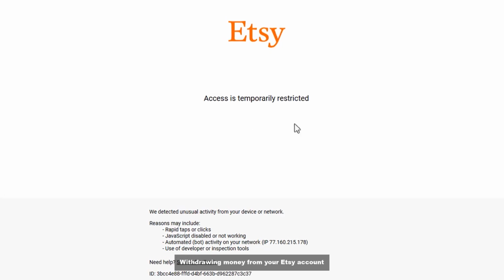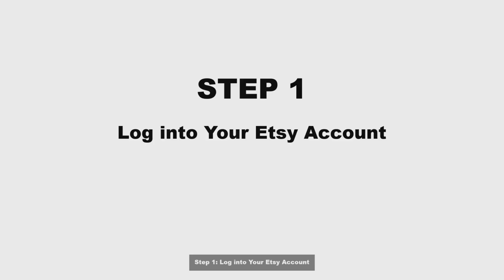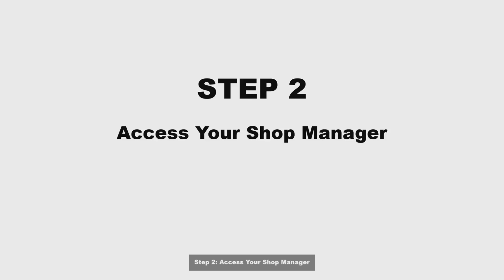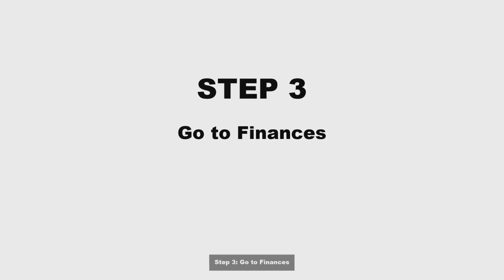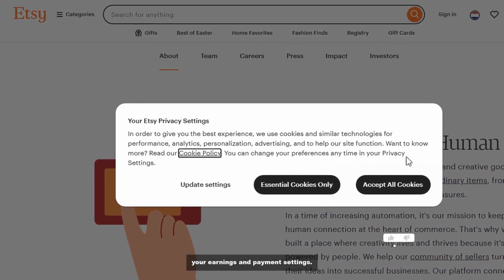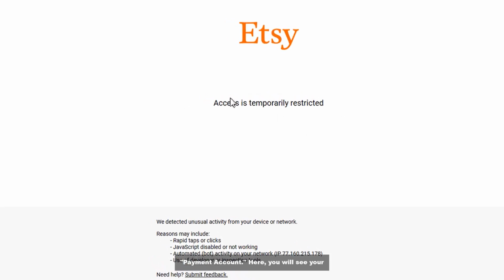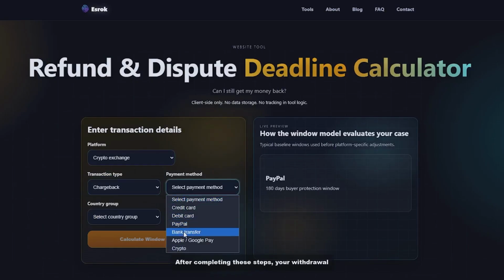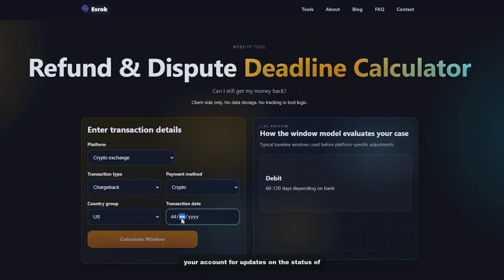How To Withdraw Money From Etsy After Account Review 2026 (EASY GUIDE)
In this video, we provide a step-by-step guide on how to withdraw money from Etsy after account review in 2026. If you're looking for an easy way to access your earnings, this is the perfect resource for you.